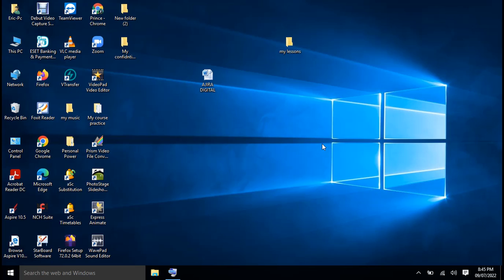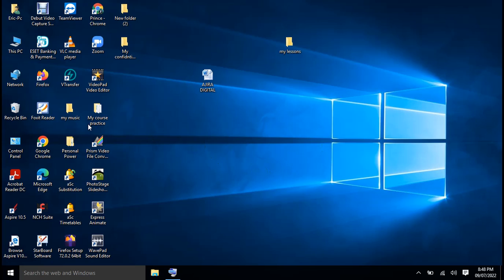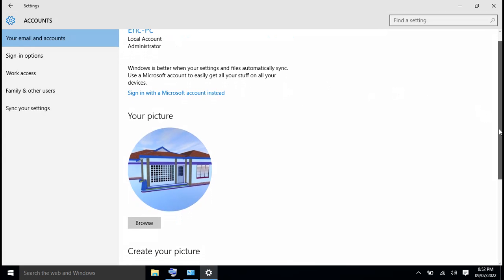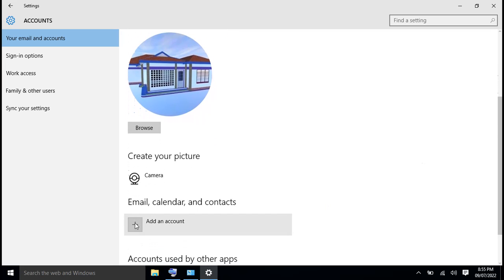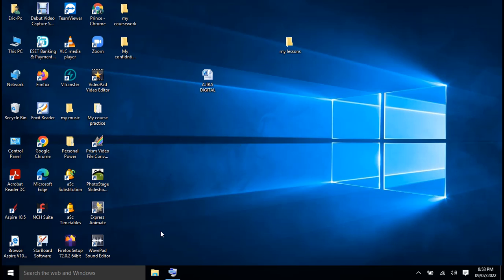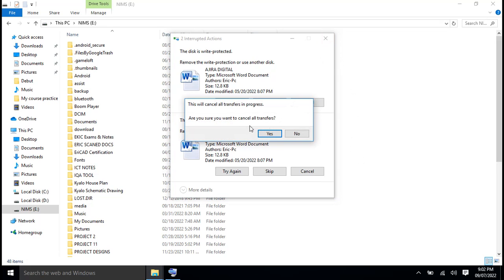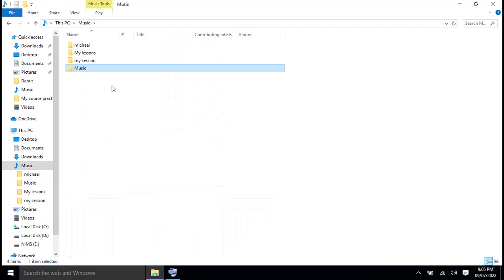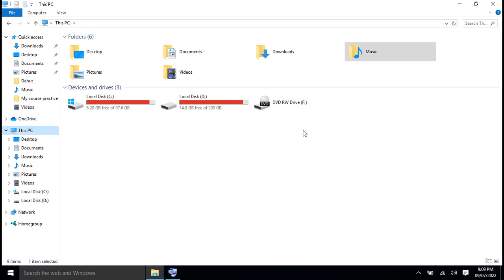Video Lesson 3 | Microsoft Windows: How to transfer files on Flash Drive or Memory Card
In this video, you will learn how to transfer files from one computer to another using Flash Drive or Memory Card